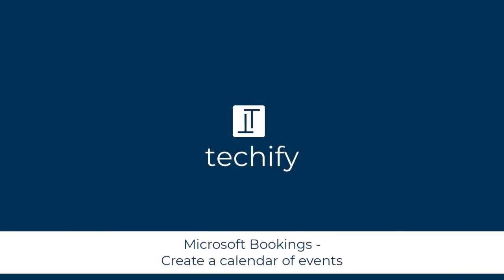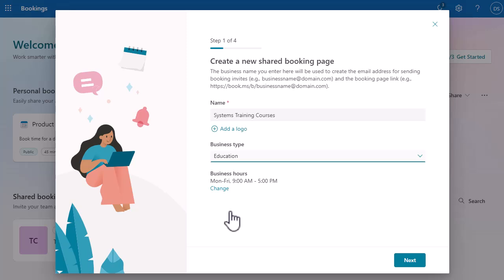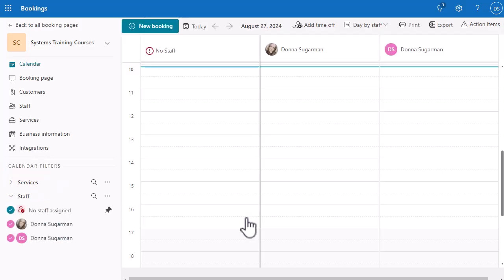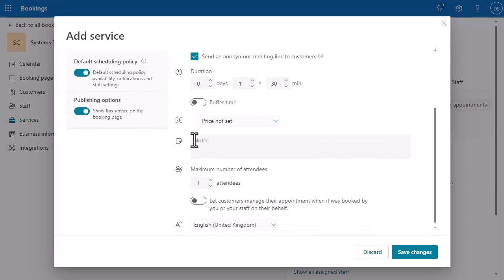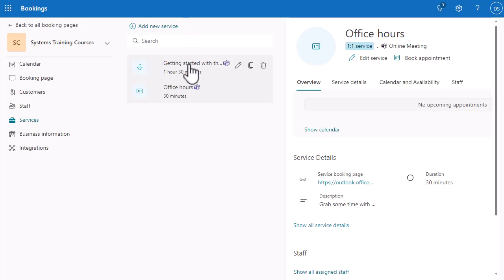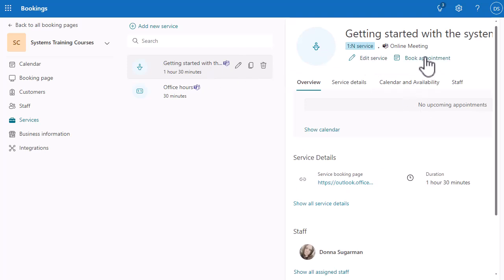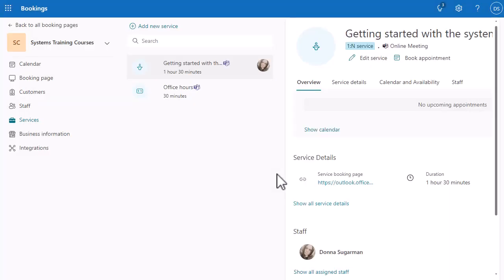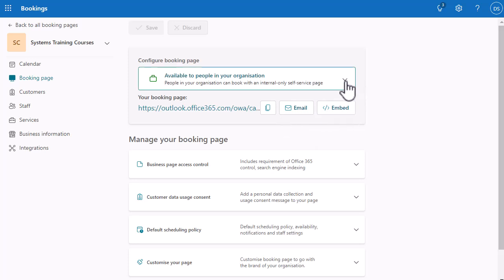Microsoft Bookings - Create a calendar of events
In this tutorial, you will learn how to use Microsoft Bookings Calendar effectively to create a calendar of events. Use this setup to create a simple training calendar.

00:00 Introduction
00:47 Create shared booking page
04:28 Create a service
09:20 Create appointments (sessions)
11:53 View the calendar of events